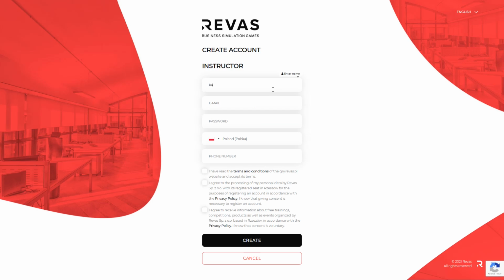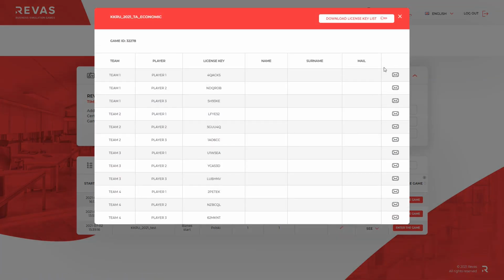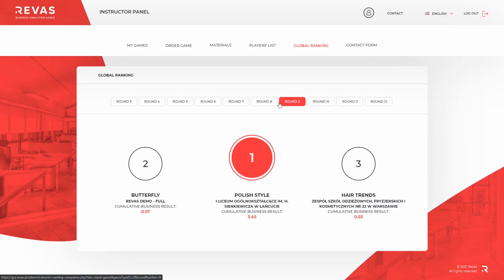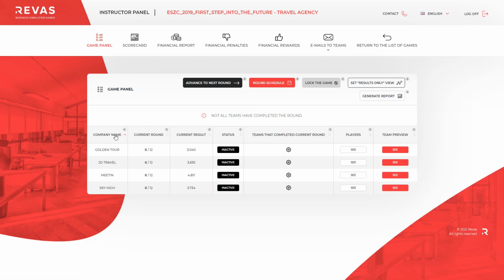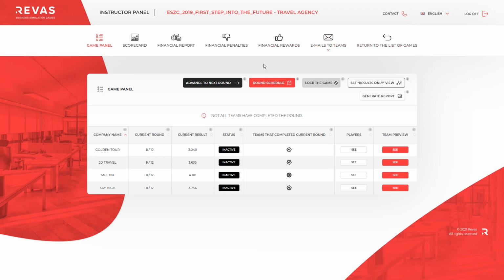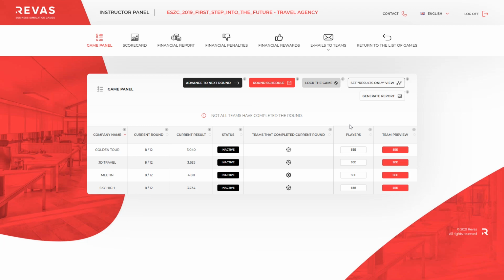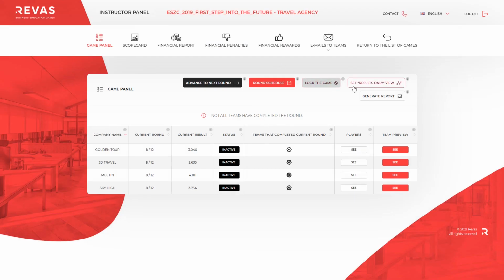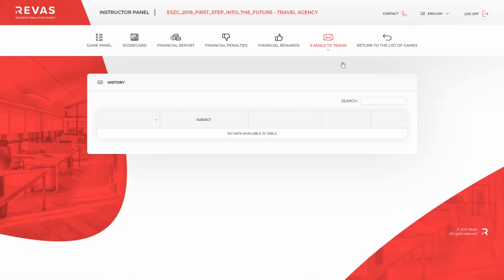Instructor's panel presentation | Revas Business Simulation Games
In this video, you will learn how to use the Instructor’s Panel in the business simulation. We walk you through the key features that allow you to manage groups, monitor student progress, and analyze results effectively.

🕐 Chapters:

00:00 – Introduction and purpose of the Instructor’s Panel
02:00 – Overview of the panel and available features
04:00 – Managing groups and participants
06:30 – Monitoring progress and activity
09:00 – Analyzing results and performance
11:30 – Additional tools and practical tips
13:00 – Summary and best practices

What will you learn in this episode?

✅ How to navigate the Instructor’s Panel
✅ How to manage groups and participants
✅ How to monitor student progress
✅ How to analyze results and performance
✅ How to use tools that support teaching